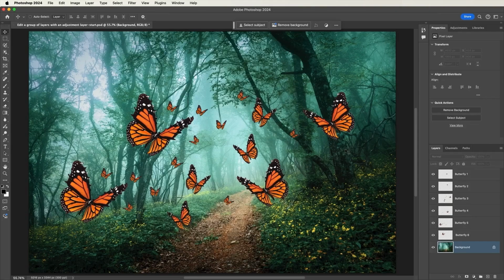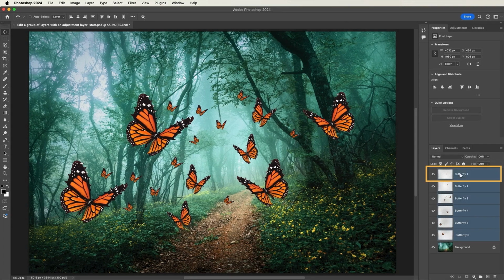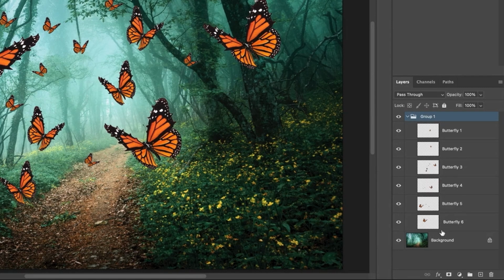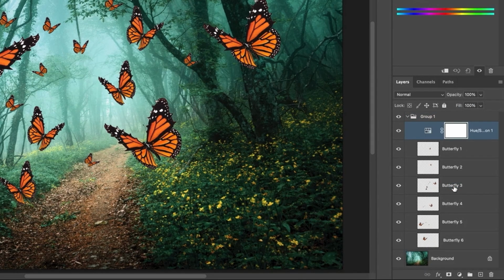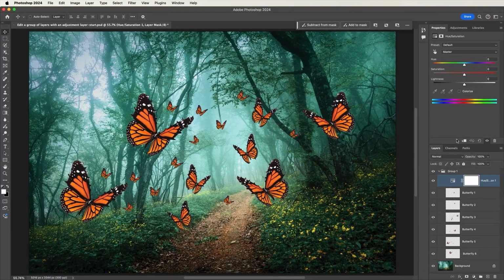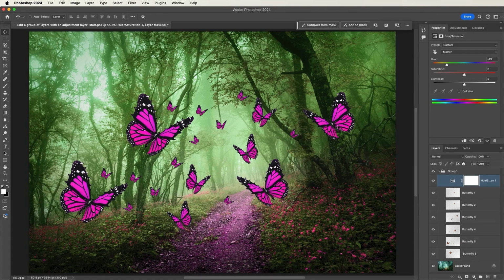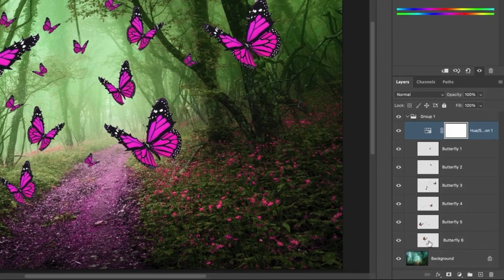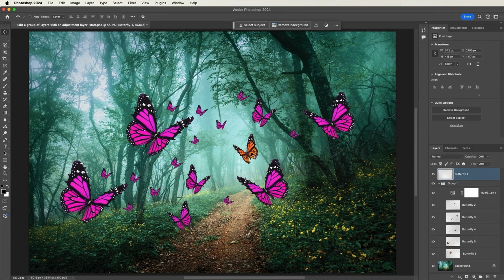Adobe Photoshop tutorial graphic design - Edit a group of layers with an adjustment layer Lesson 19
Adobe Photoshop tutorial graphic design - for beginners - Edit a group of layers with an adjustment layer - Lesson 19